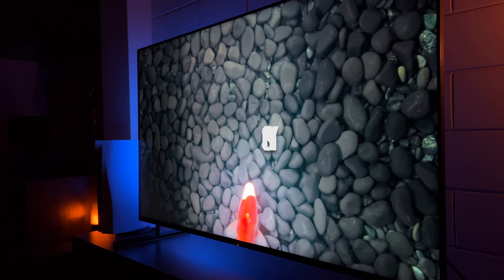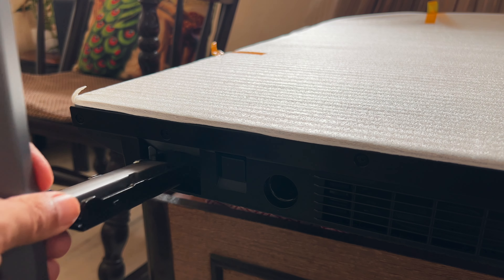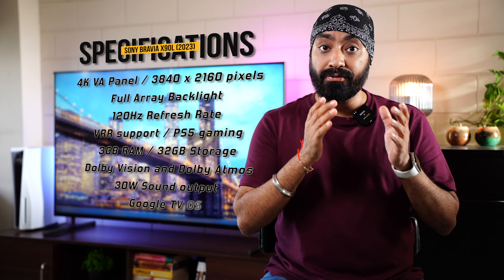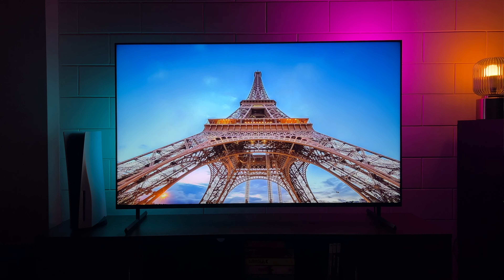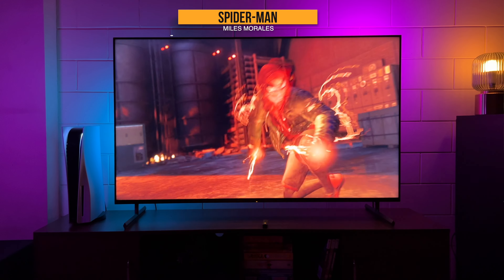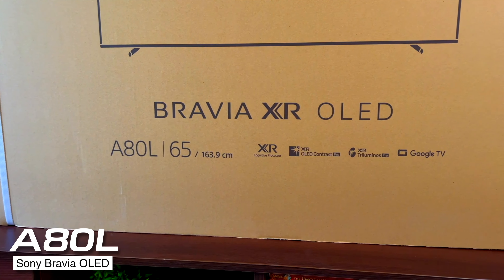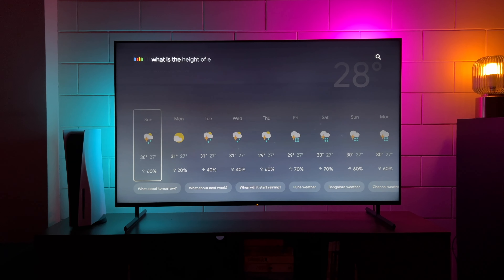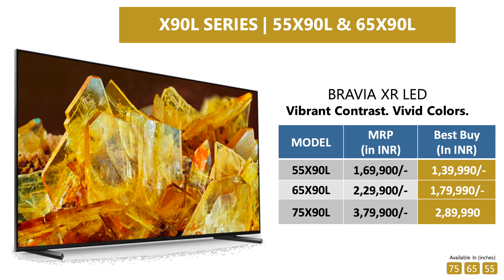Sony Bravia X90L 55 inch (2023) with PS5 | 120Hz | Full Array Backlight - The Dream Combo🔥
Sony BRAVIA X90L (2023) unboxing and review. Watch PS5 Gameplay with an in-depth review.

Amazon
55 inch
65 inch
75 inch

PlayStation 5
Disk edition
Digital edition

Soundbar for Sony Bravia TVs
Sony HT-G700
Sony HT -S40R
Sony HT-Z9F

Sony A3000 - Premium Dolby Atmos soundbar

Timestamps
00:00 - Intro
01:00 - Unboxing
01:26 - Inside the box
02:37 - PS5 unboxing
02:53 - Build and design
04:15 - Ports
05:06 - Specifications
05:30 - Full Array panel explained
06:06 - Display
07:05 - Blooming test / Local dimming test
07:30 - Brightness
08:00 - Dolby vision
09:27 - PS5 Game Menu
10:45 - PS5 Gameplay
13:00 - Google TV Interface
14:00 - Bravia core app / Imax enhanced
14:56 - Apple Airplay / Mirroring
15:44 - Audio info
16:05 - Sound demo
16:30 - Price and conclusion